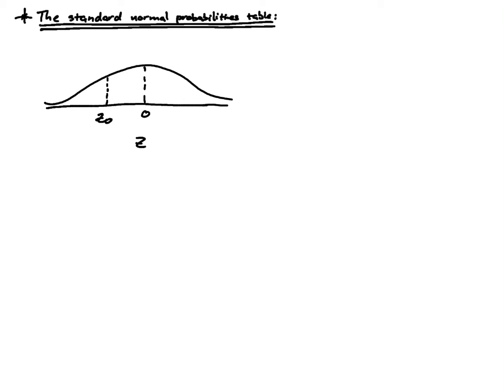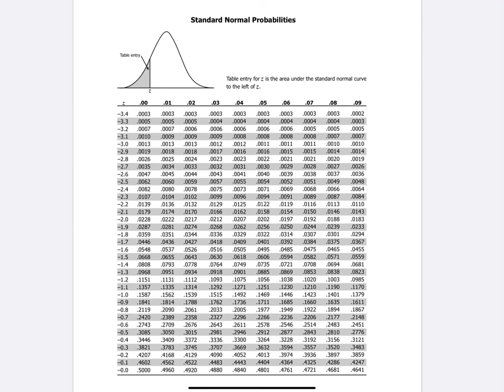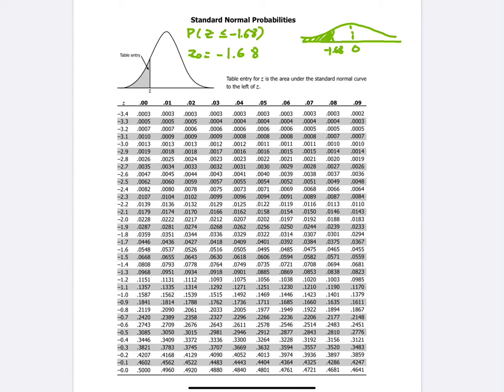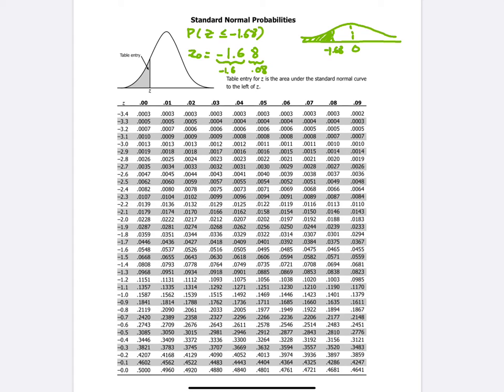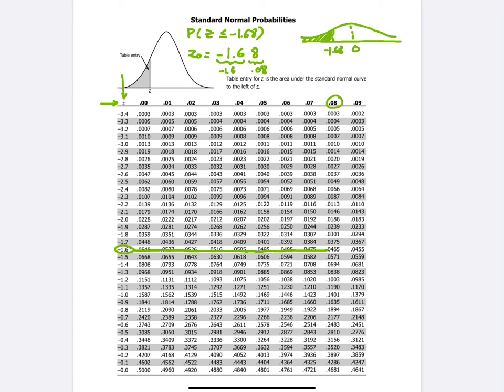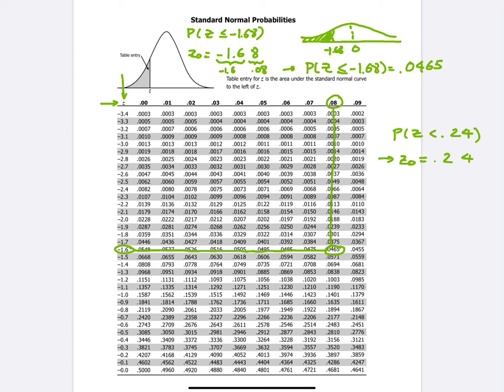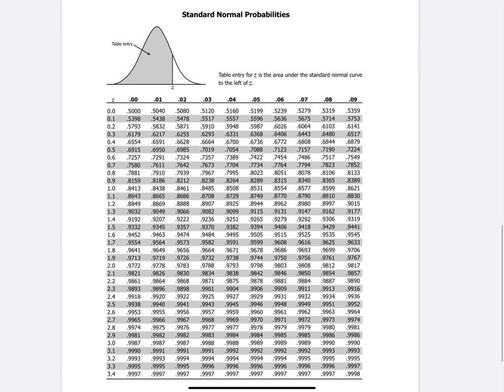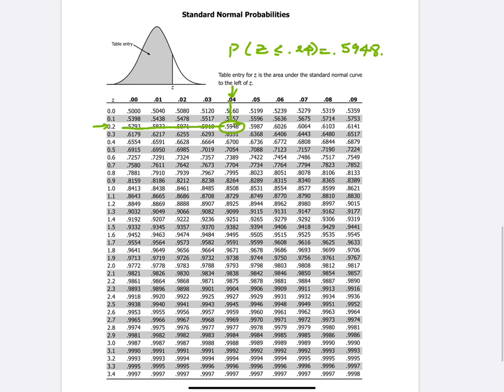Continuous probability distributions - Using the standard normal table